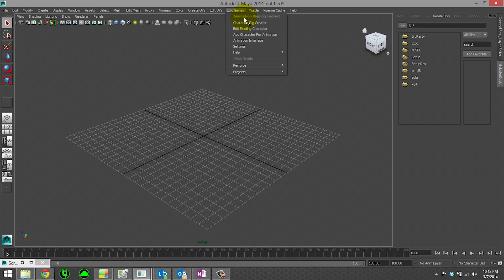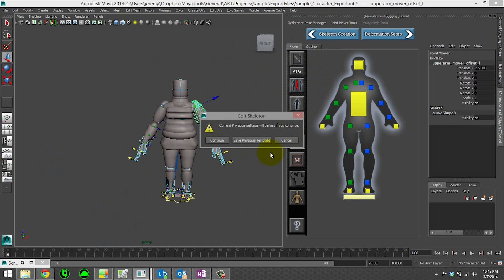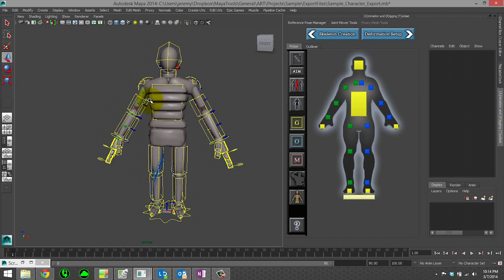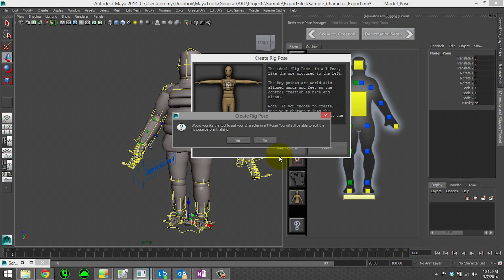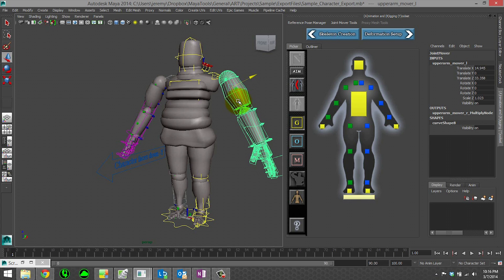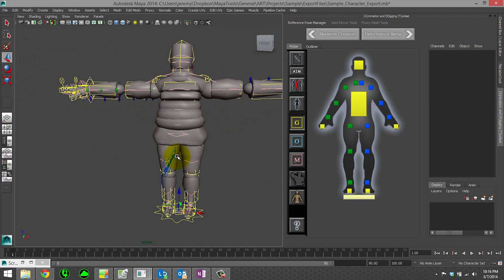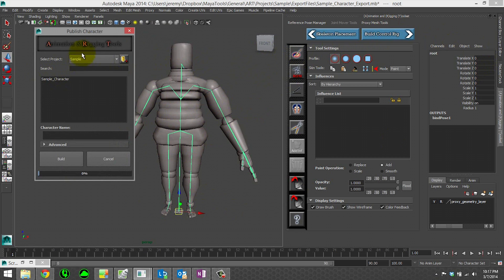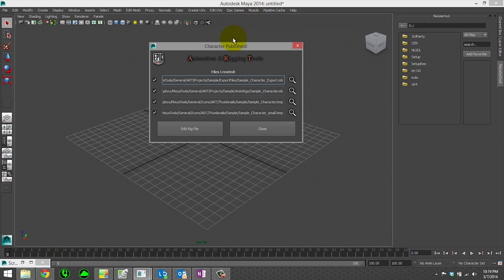ART: Editing Your Character | 08 | Tutorial Series | Unreal Engine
Editing your character after it has been published is no problem! Learn all about the editing features in this video.